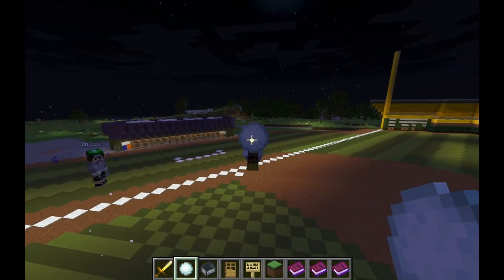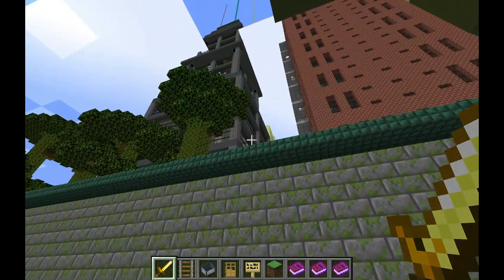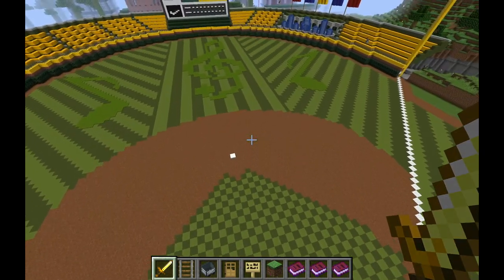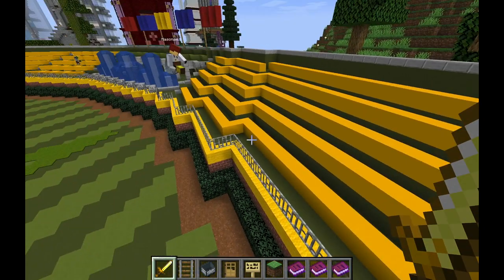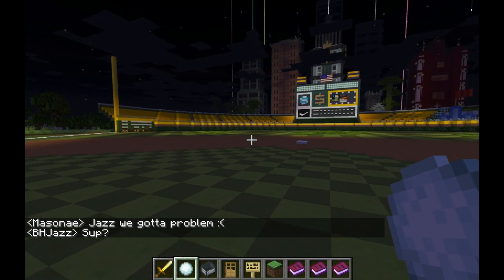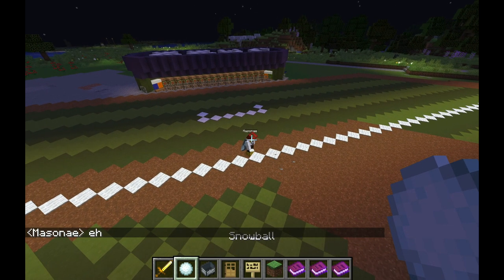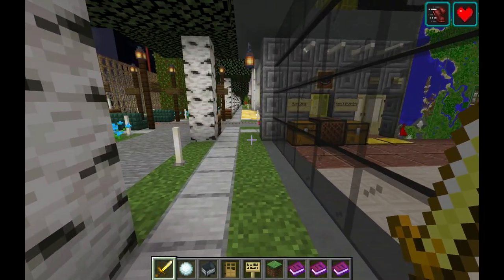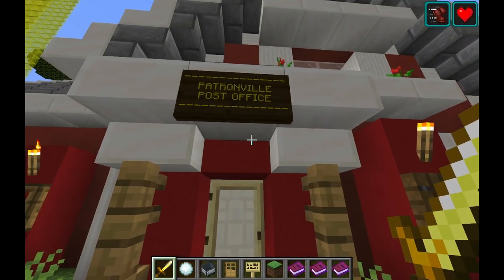We're Getting a Ballpark! - Minecraft Let's Play EP.37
Relax as I play Minecraft. I’m far from being a Minecraft expert player, and I’m always trying to better my Minecraft skills so feel free to give me tips and pointers in the comments section. Your input is appreciated.

I began playing Minecraft in my spare time in June of 2017. At the time of this video I have my original survival world and I also run a Minecraft Realm where me and some Patreon patrons are building one heck of a city.